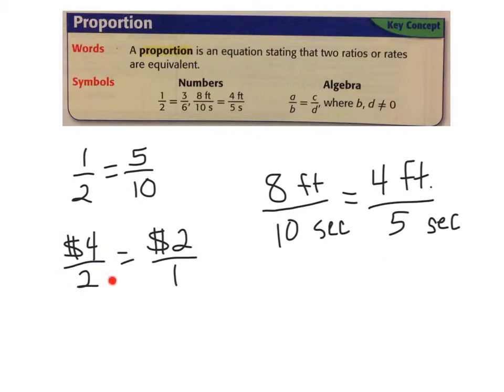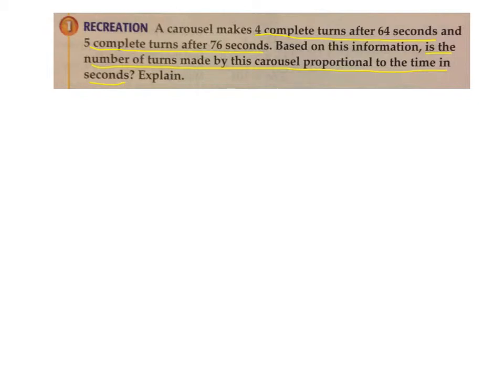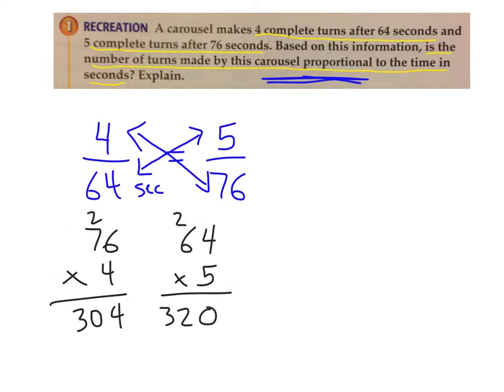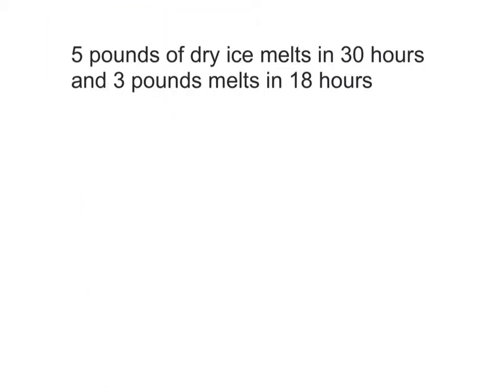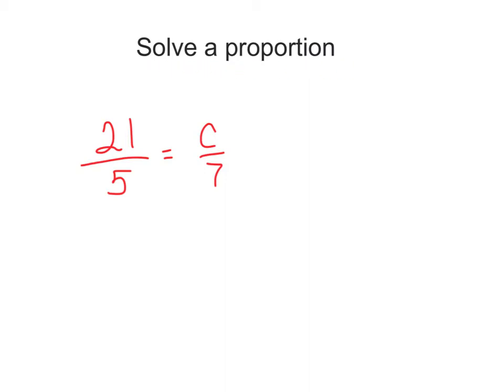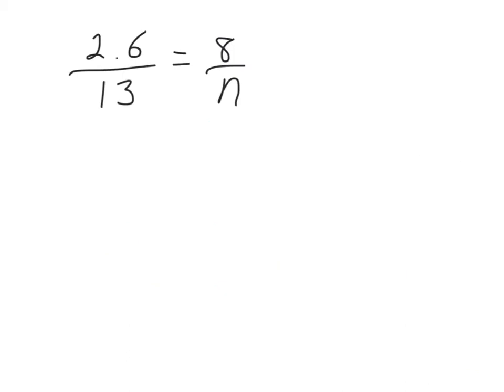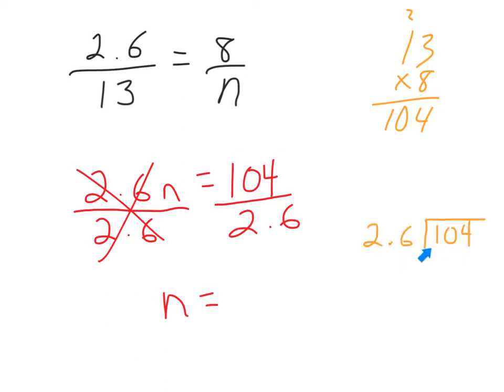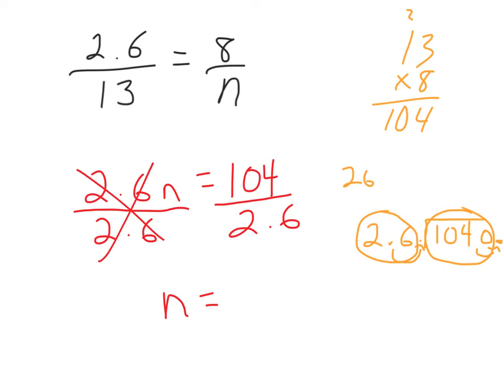M6 6-6 redo